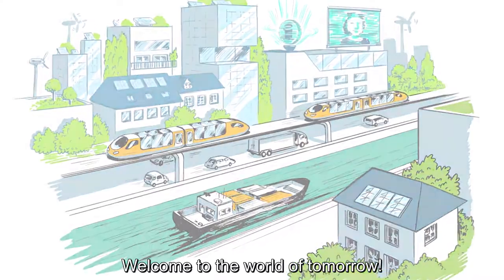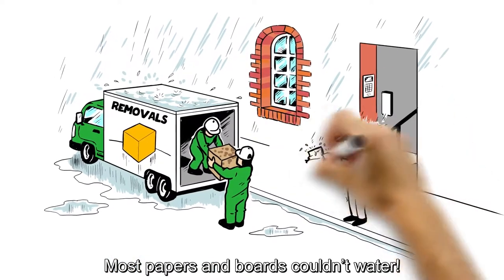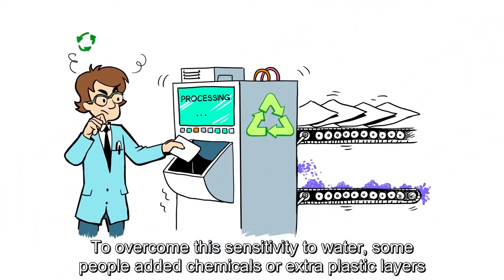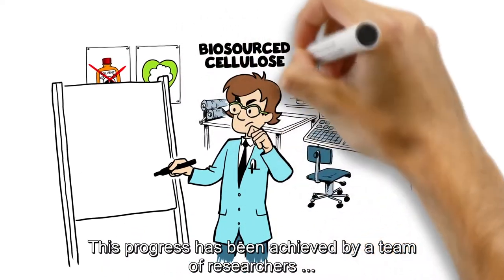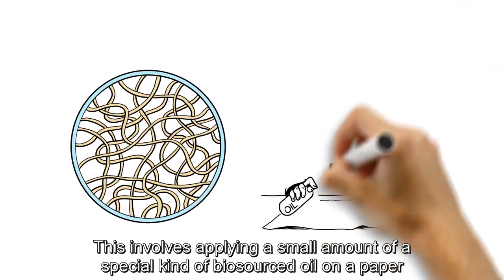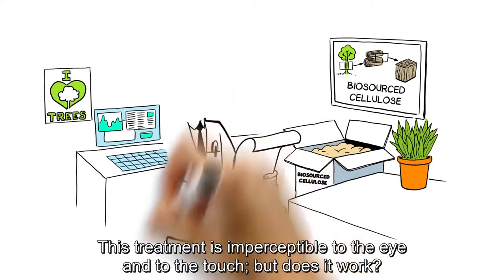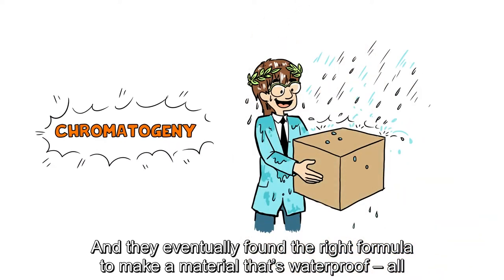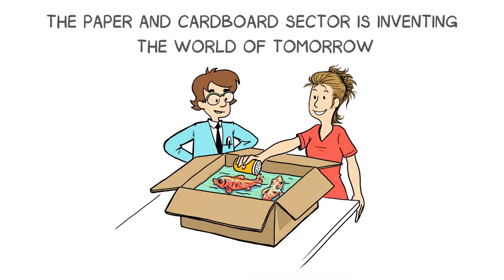WATERPROOF PAPER 💧 How does it work?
Did you know? 🤔 Waterproof paper and cardboard are possible! 💪

Paper and cardboard are susceptible to water damage. Solutions based on plastic or chemical additives have already emerged... Unfortunately, they harm the recyclability of paper and cardboard, which is one of the strengths of this material.

But what if paper became hydrophobic? That's what a team of researchers worked on: waterproof paper that is recyclable and biodegradable. ♻️

The paper and cardboard industry is inventing the world of tomorrow! 🚀
Discover how the production of water-resistant paper works in this video!

📦 Afifor - The network of paper and cardboard trainig centers, from CAP to BAC+5 📦

Afifor, the Training Sector Association for Paper and Cardboard, brings together all the players in training for the paper and cardboard, packaging, printed communication, and biomaterials industries. This network comprises 14 partner centers (schools and vocational training centers) spread across the entire national territory, offering training for all levels of diplomas.